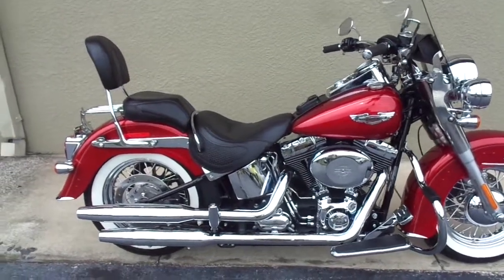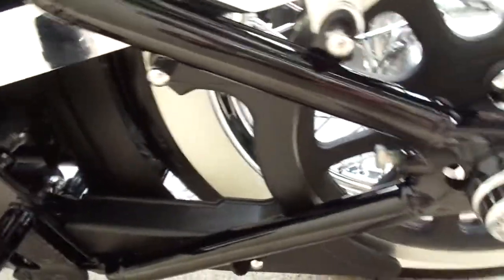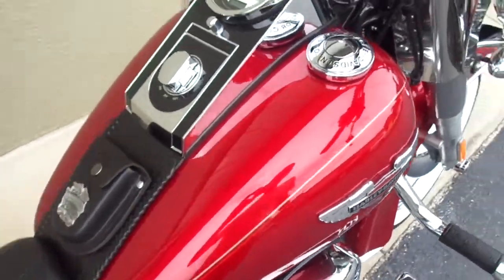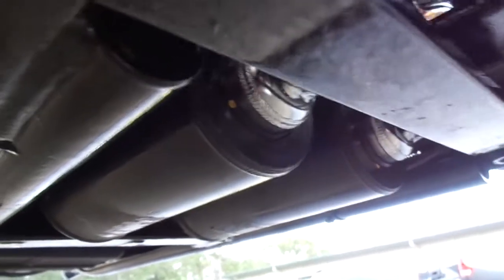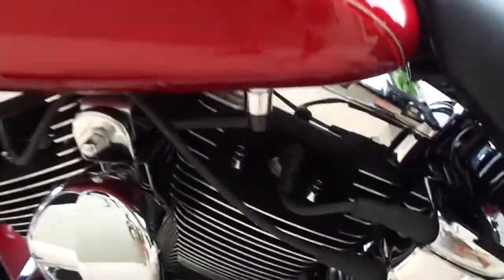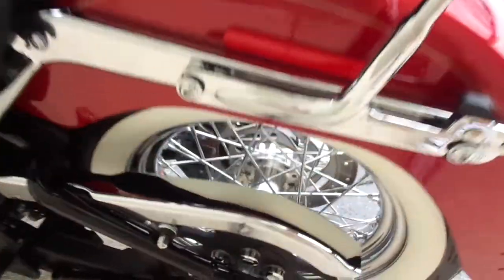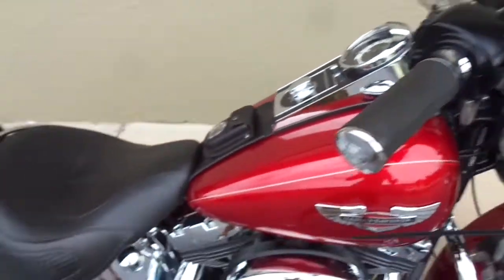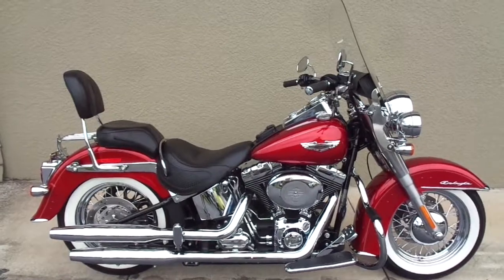2013 Harley Davidson FLSTN Softail Deluxe call Jack